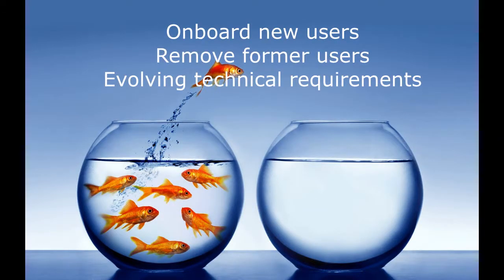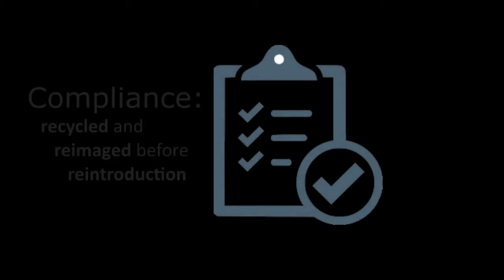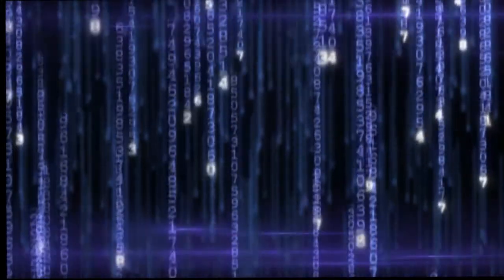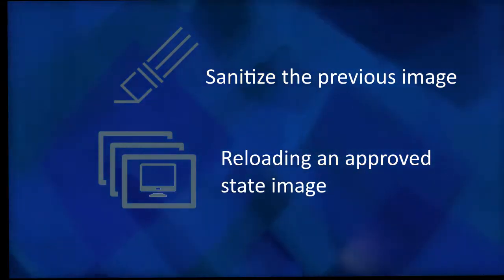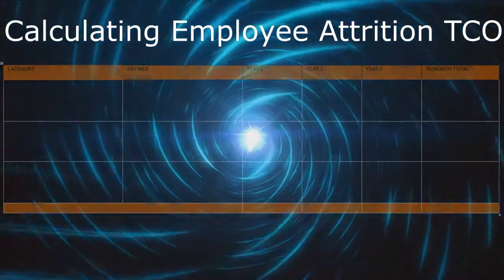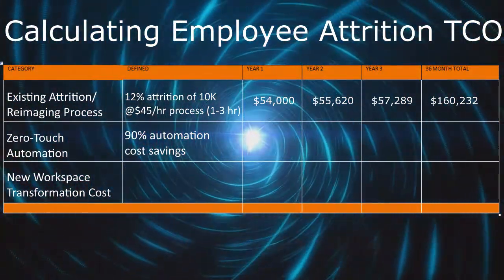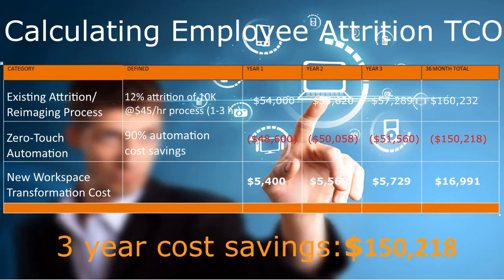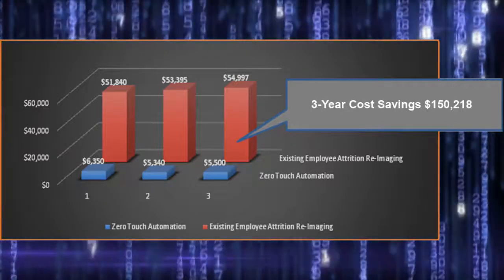Use Case: Employee Attrition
Employee attrition triggers many support related activities, none-more-important than ensuring a positive experience for the new employee.  As the new employee logs into their computer for the first time, it’s important to establish that technology is a key differentiator, but the automated support processes are equally critical to establishing customer satisfaction. Often times, organizations only look at the opportunity costs of losing employees or the costs for training the new employees. There are additional operational costs that sometimes get overlooked, such as the IT support costs for re-imaging a computer and preparing the device for the new employee.